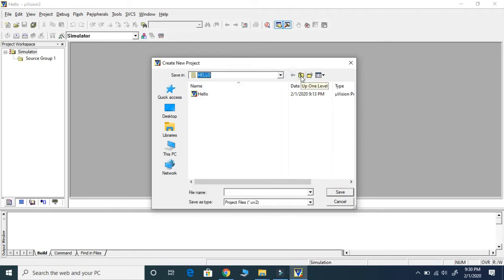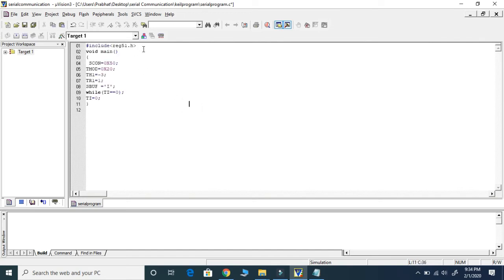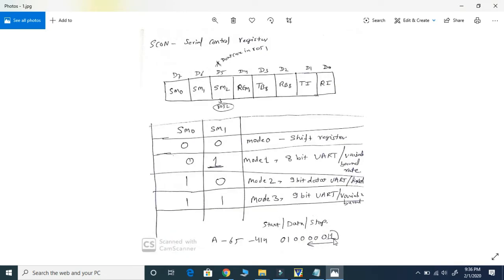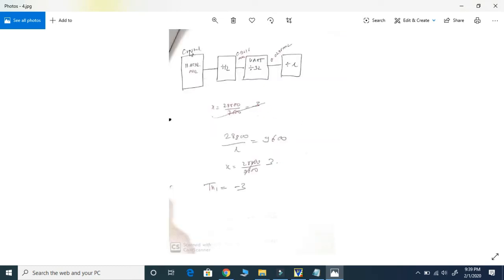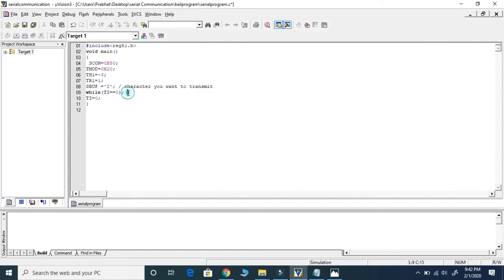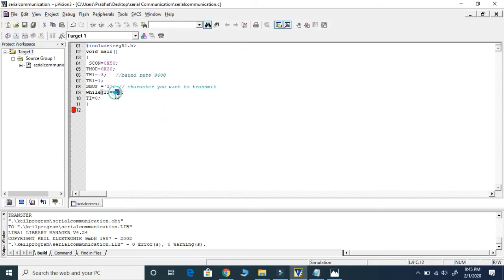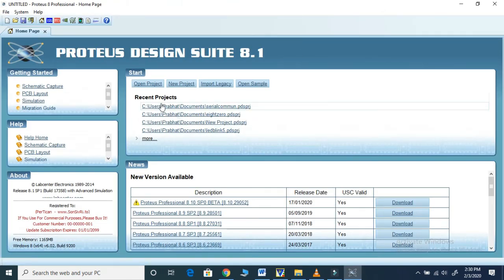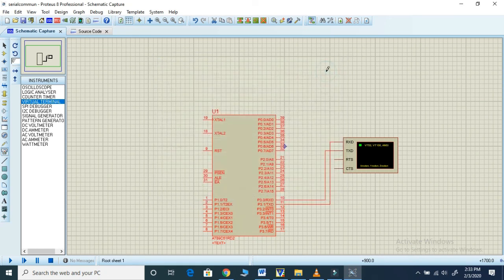Serial communication between 8051 and peripherals using keil and proteus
Serial communication between 8051 and peripherals by using Keil and Proteus